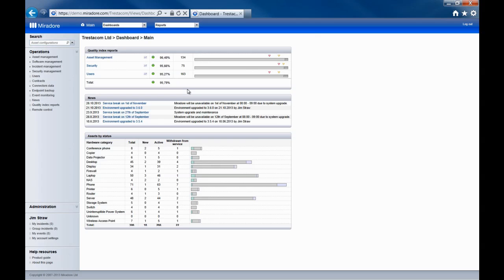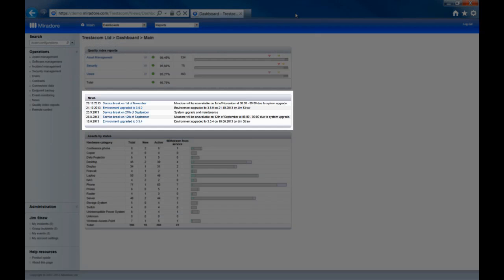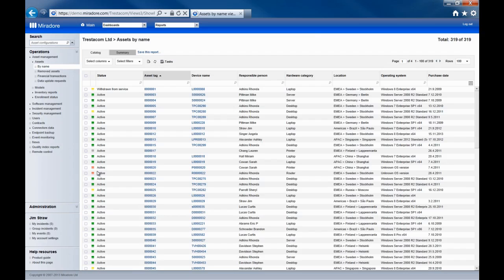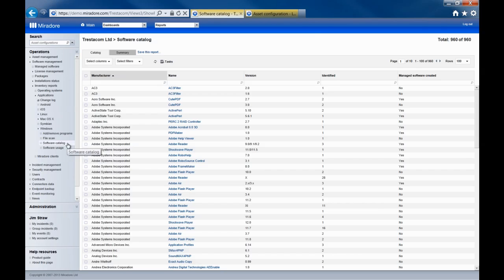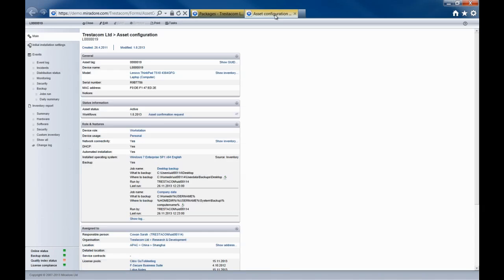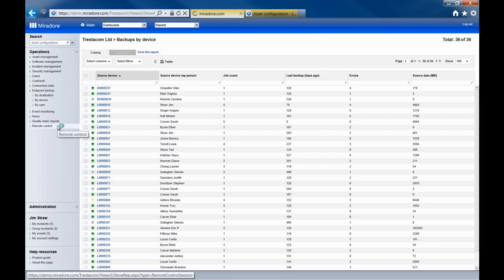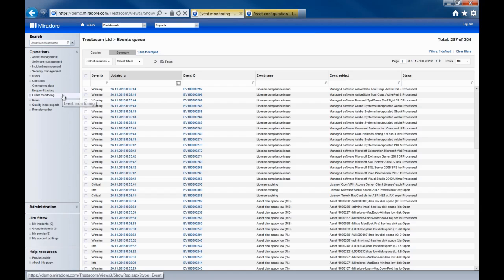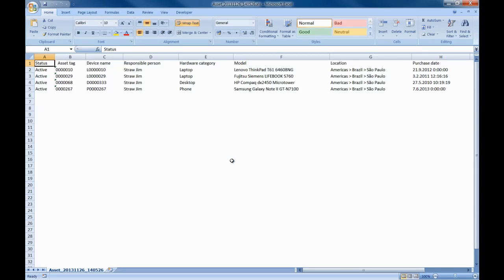IT Lifecycle Management Overview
This video briefly overviews the Miradore IT Lifecycle Management solution and its key features. Further information on the features of Miradore will be provided on the other, feature-specific demonstration videos.